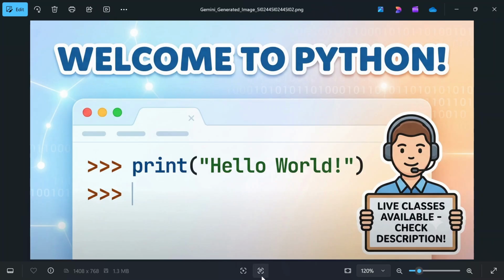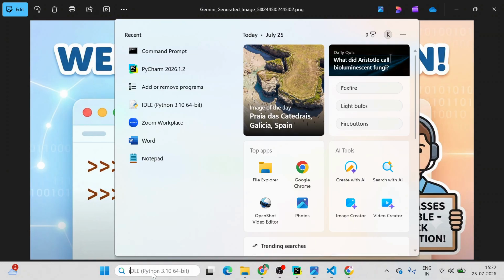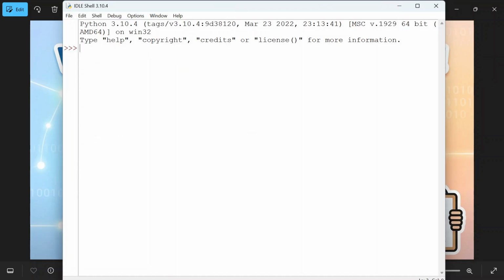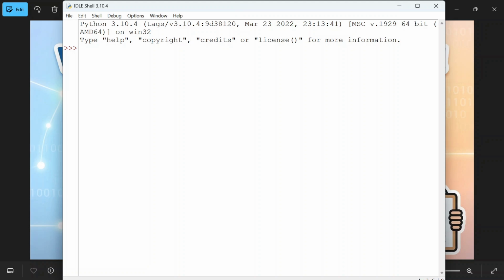Write Your First Python Code in 2 Minutes! (IDLE Tutorial 2026)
Ready to write your very first line of Python code? In this simple tutorial, we open Python's built-in IDLE and write a "Hello World" program!

🐍 JOIN MY LIVE PYTHON CLASSES 🐍
Want to master Python programming from scratch with live, interactive training and practical projects?

I will share the full syllabus, class schedule, and fee details with you directly!